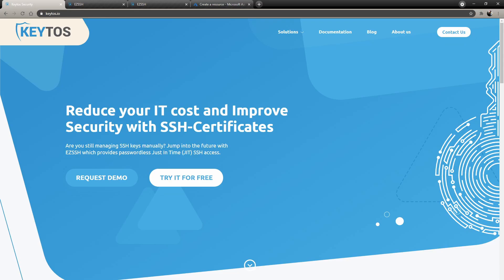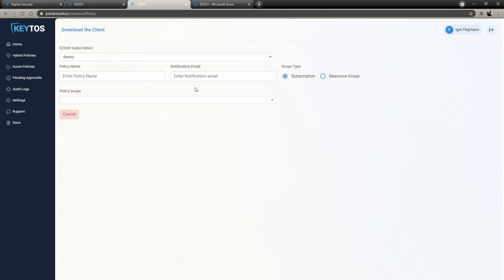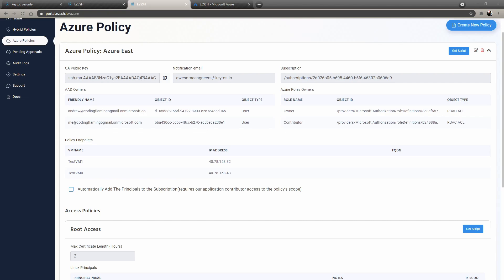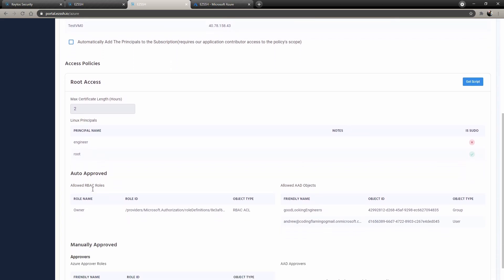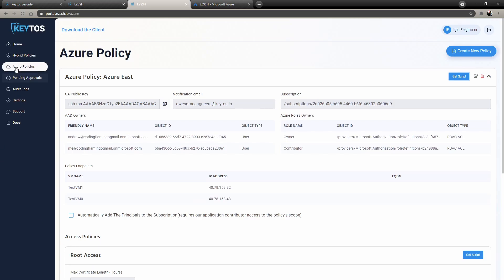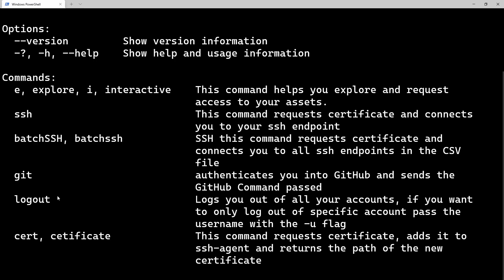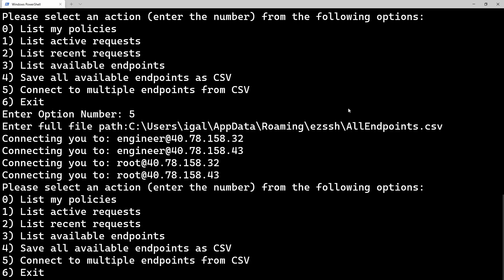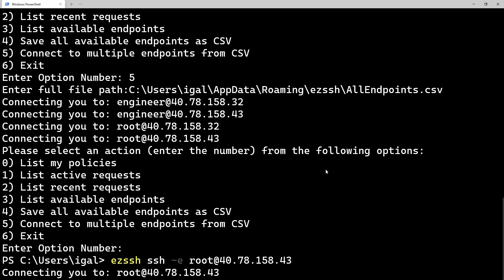How to Add AAD Authentication To Linux VMs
In this video we take a look at how to use EZSSH to add AAD authentication to Azure and Hybrid Linux VMs with no Agent or custom module!